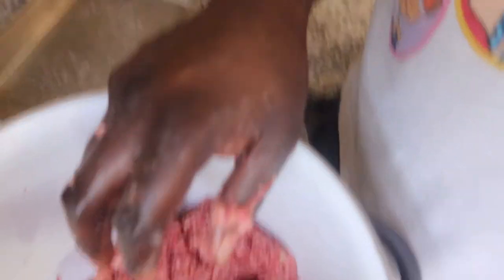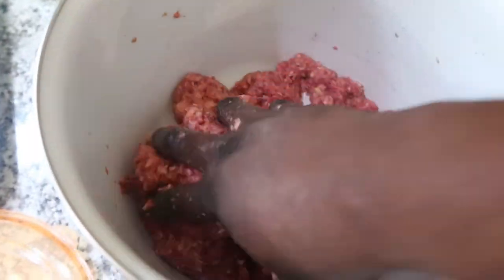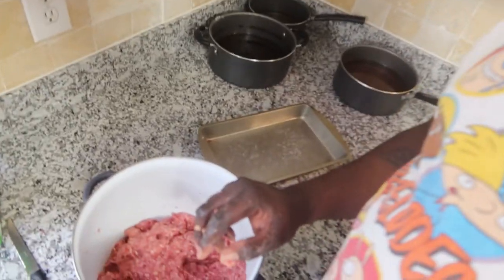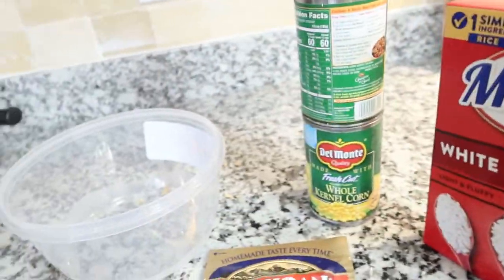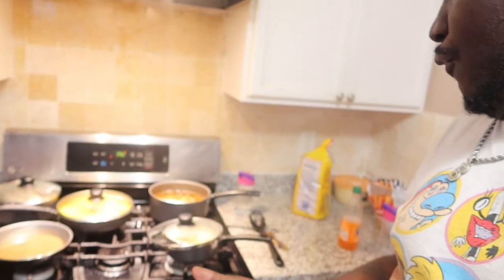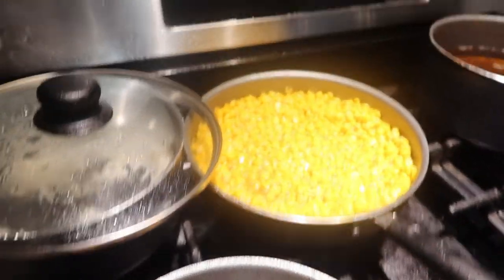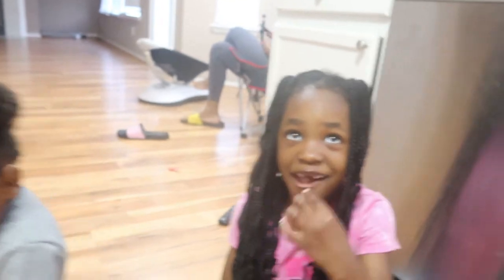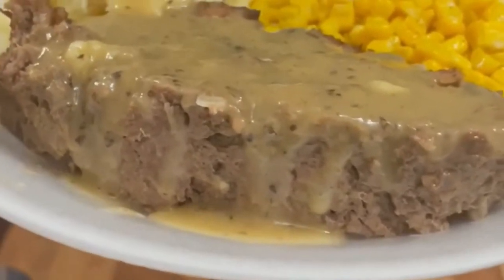[Cooking Wit The McNeil's Pt. II] We Cooked Meat Loaf For The Frist Time Is Came Out Good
What's Good Crew We Cooking Today We Made Some Meat loaf For The Frist Time Da Kidz Loved It and smash Like 2 plates Of it we also made corn, mash-potatoes, rice, and gravy It Was A HIT

Go Follow Da Littz Family On Youtube @ mac 10 Fam We Drop Dem Heaters